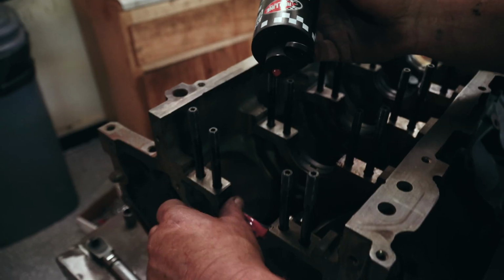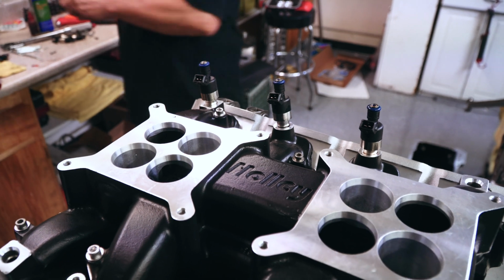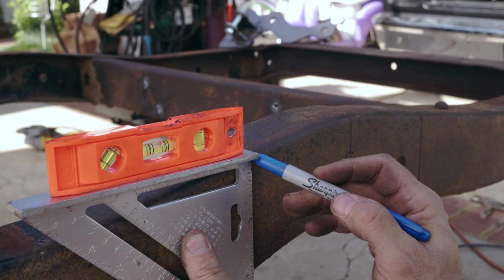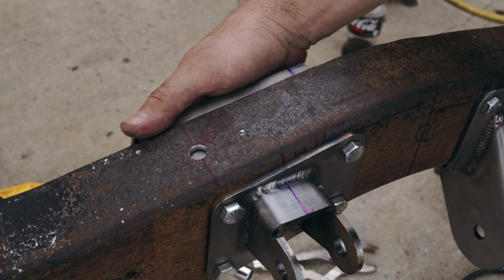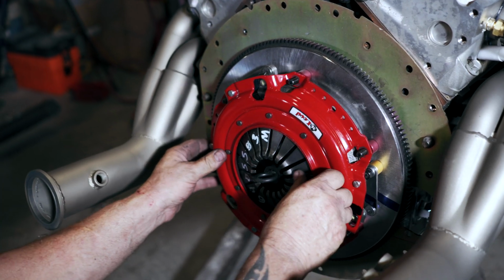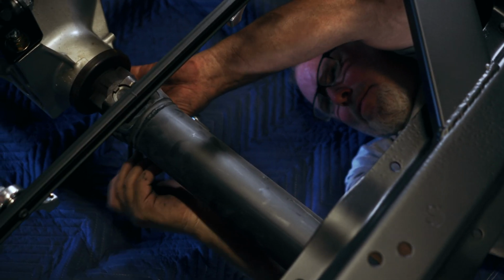Roadside - Corvette Classic Truck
Presented by Holley

Performance engine builder Peter Guy has cut his teeth on crafting racing engines both on the track and water. Turning to his classic Chevrolet truck to build to burn rubber at Holley's LS Fest West; the natural choice was the LS engine, Peter's favorite engine for power and modern performance.

Peter Guy Racing kept the swap theme going with a full IRS Corvette suspension setup thanks to Flat Out Engineering's conversion suspension kit with Aldan American coilovers handling the suspension needs.

Being that the entire chassis is custom, an even more custom Magnaflow, Deeds and Cerakoted exhaust was next on Peter's plate. The first test drive was of course the track at Las Vegas Motor Speedway at Holley's LS Fest West.

Download Auto Revolution app on iOS/Android/Amazon Fire TV!